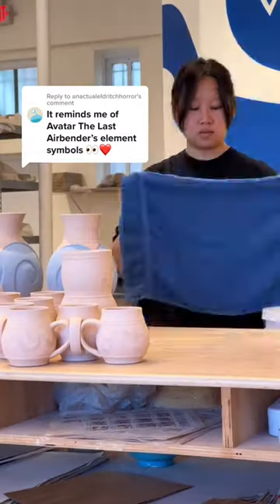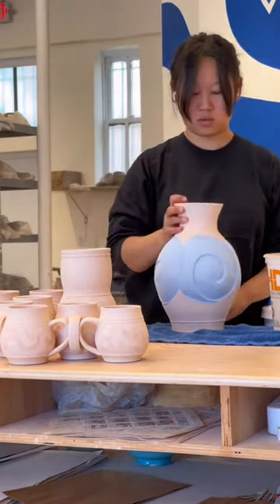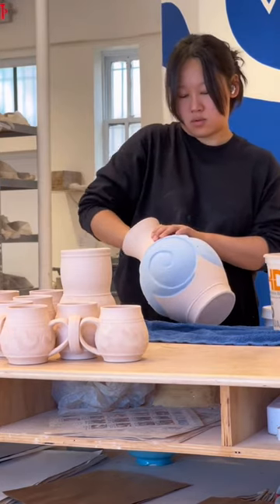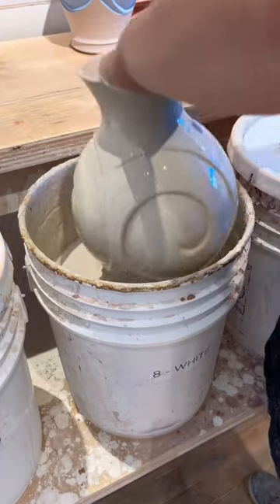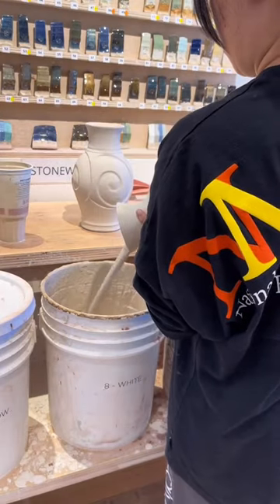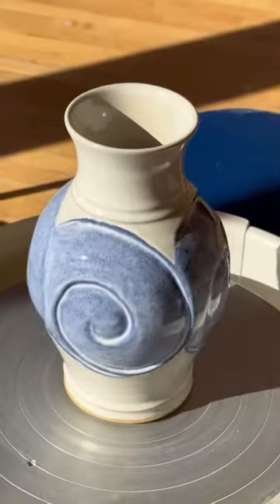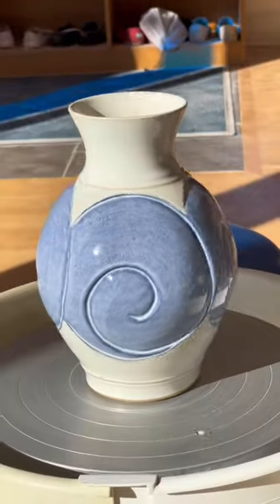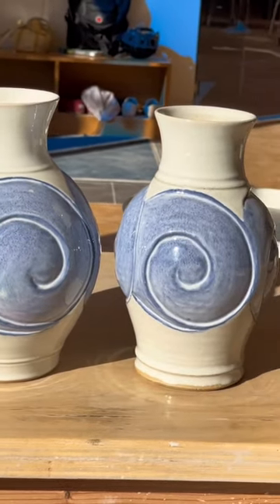Glazing Vases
Amazing show, strongly recommend it

This is a reupload from my TikTok page @saramics.pottery from 10/20/22.